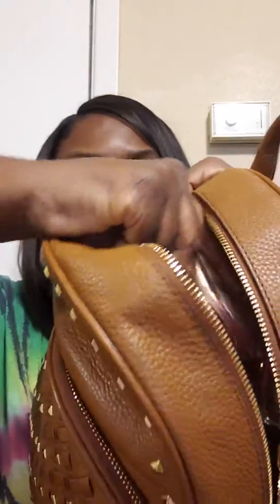Bag of the Month!!!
Michael Kors Medium backpack Abbey in Luggage
Michael Kors Fulton coin pouch with Key holder In brown/acorn